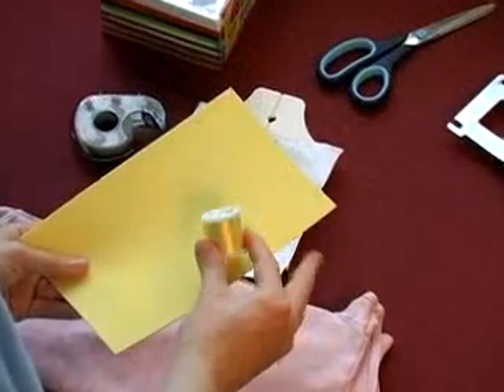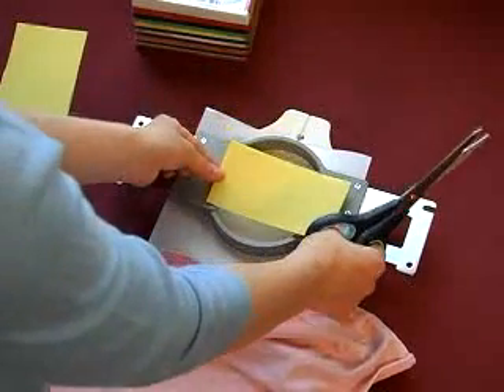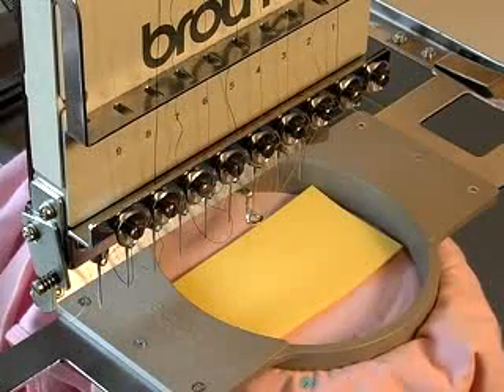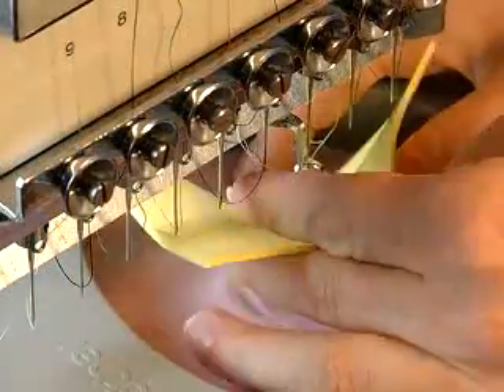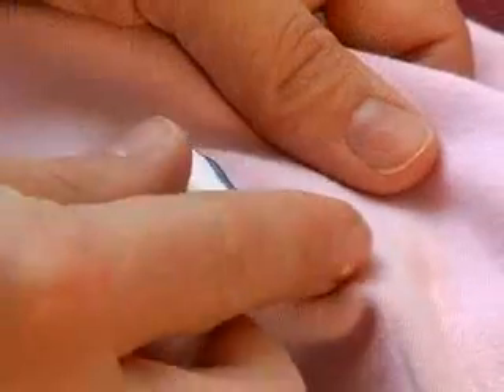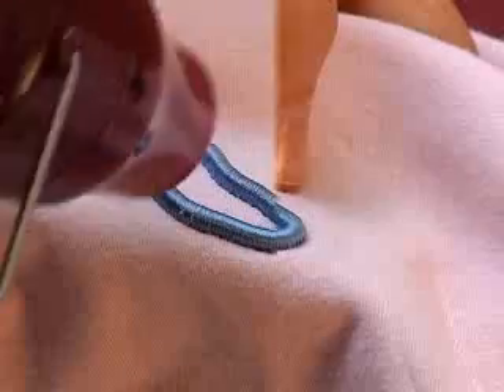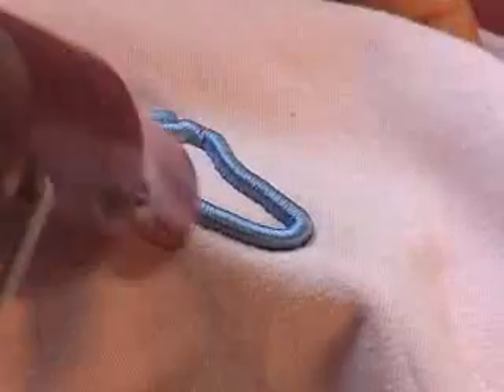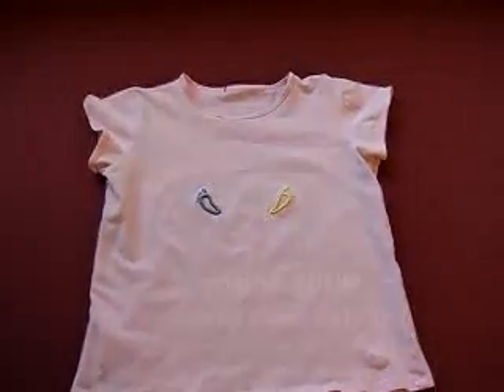Puffy Foam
Puff embroidery embeds a material within stitches, raising the profile of the embroidery itself. This technique is often used in sportswear and team logos. For machine puff embroidery, you need craft foam and an embroidery design that is specifically designed for puff foam embroidery. Here's how it's done.